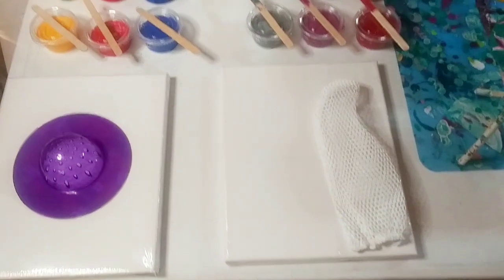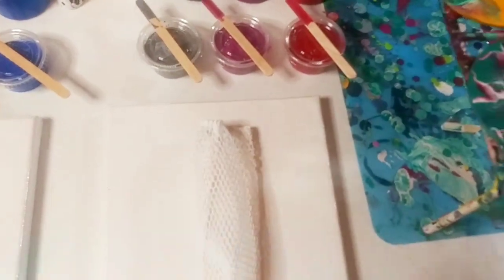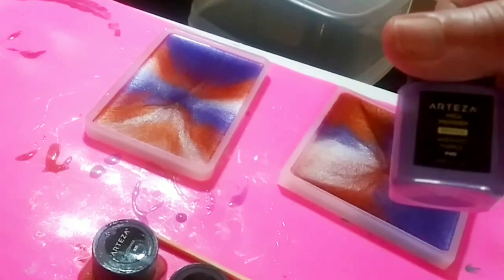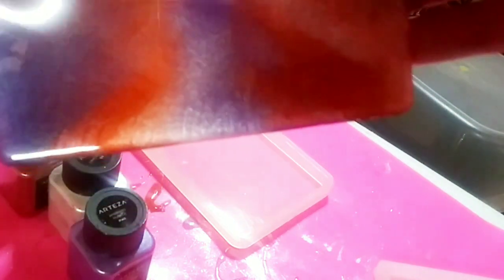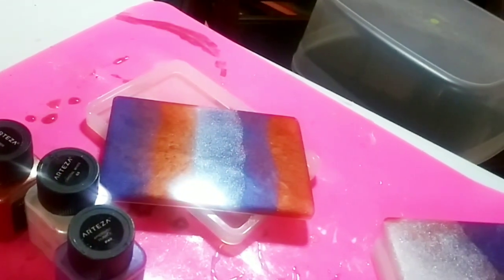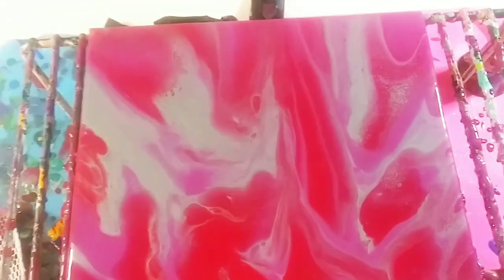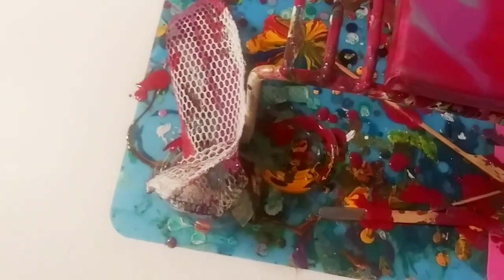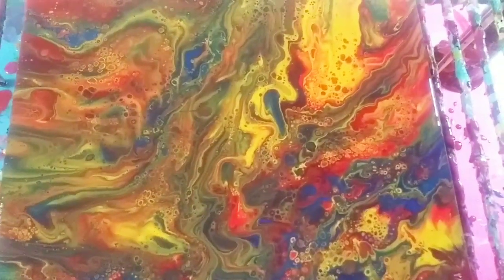PRETTY PRIMARY COLORS / REVERSE STRAINER POUR & NEW POURING TOOL / MESH POUR/UNMOLDING RESIN ART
Hey guys, So today I'm trying a reverse strainer pour (it doesn't go well 😆) and I'm using a new pouring tool. I'm also unmolding some resin pieces I made the other day. Hope you enjoy and as always thanks for your support💕💕💕

Materials:
2 8"x 10" canvases
Strainer
Mesh piece
Cups & craft sticks for mixing
Butane torch
Primal Flow pouring medium
Celltastic pour oil 1-2 drops per cup
Primal Flow Acrylics in
Sunshine, Red glam and Blue
Silver Fox, Plum Perfect & Cranberry

Music 🎶 credits:
Intro: